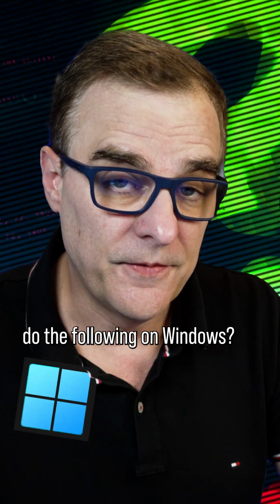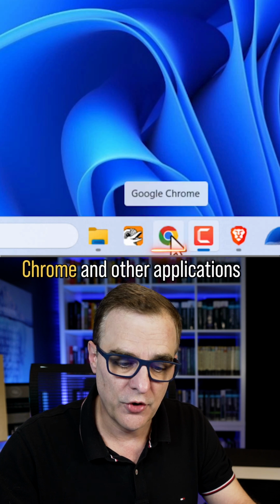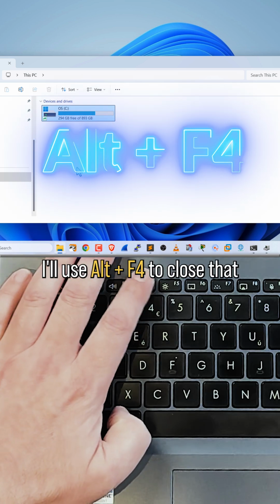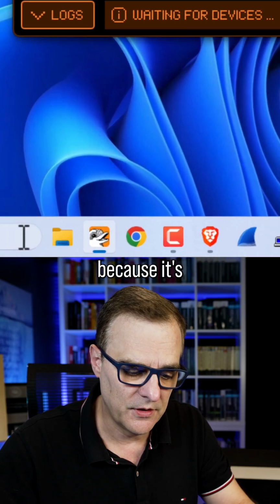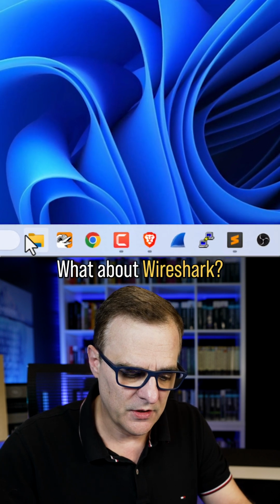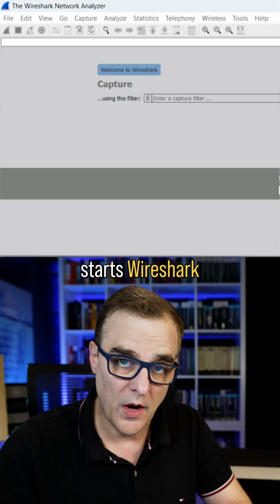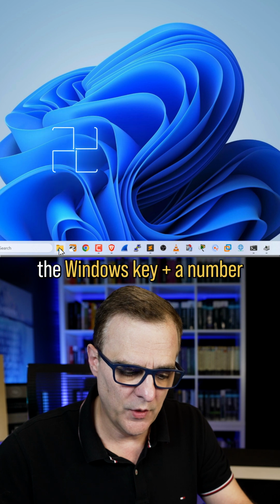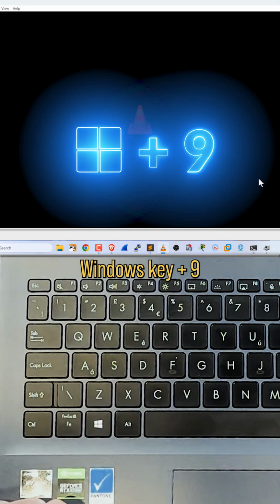Did you know this?